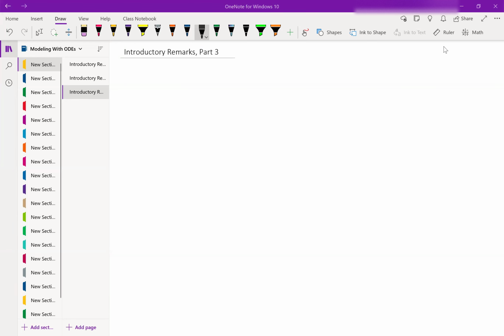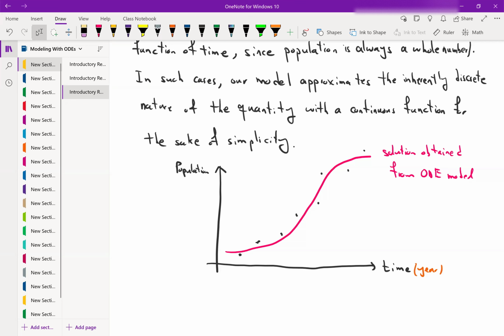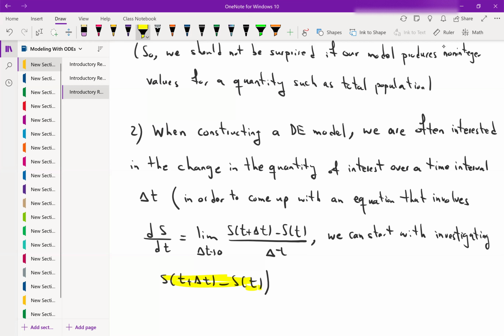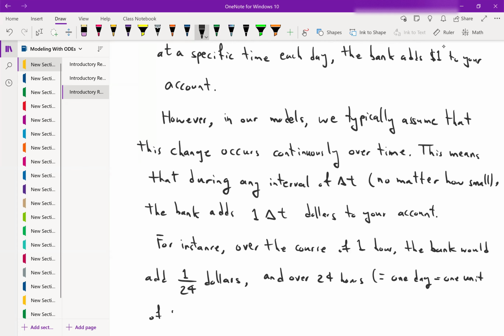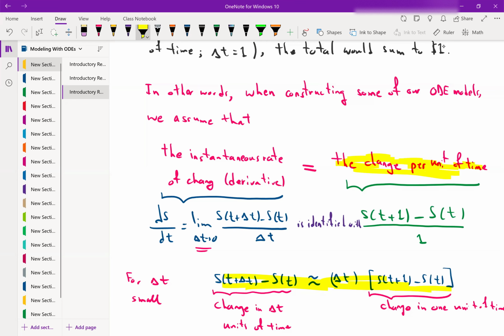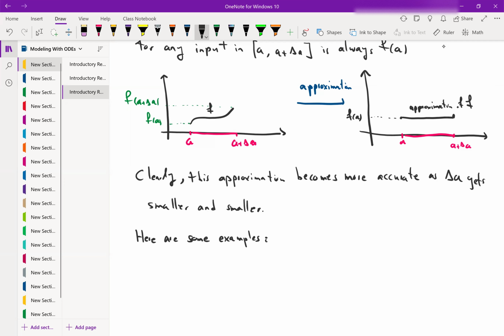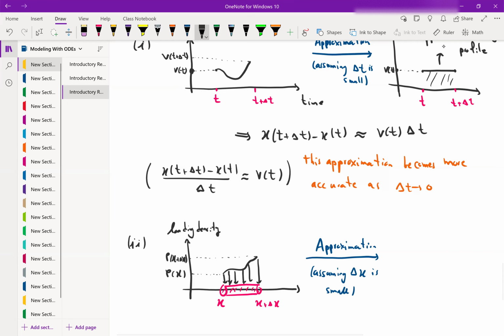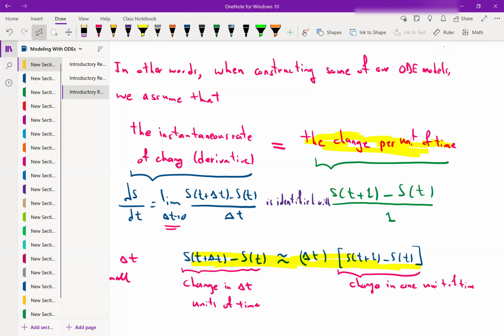Modeling with ODEs-Introductory Remarks-Part 3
Tip: You might find it helpful to watch this video at 1.5× speed (just use the ⚙️ settings menu).